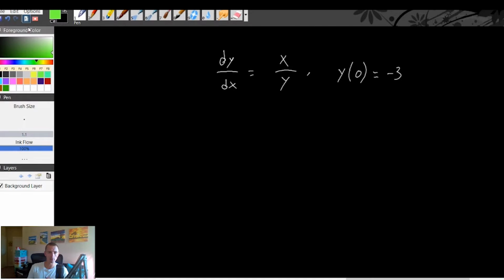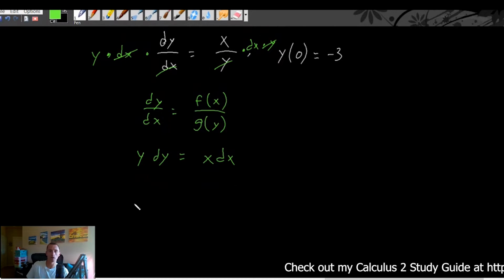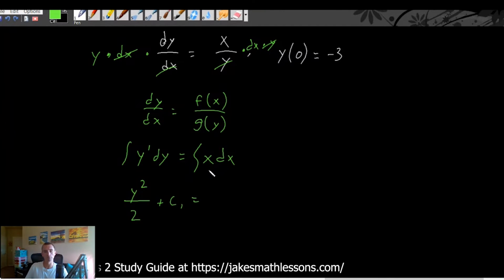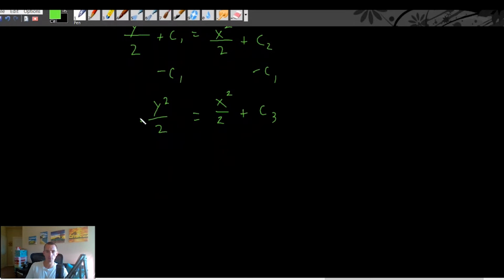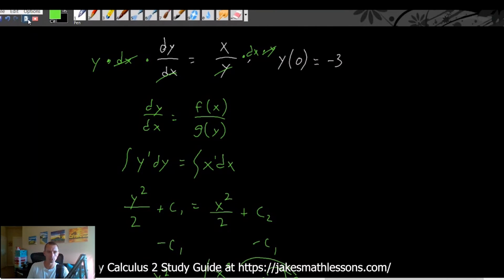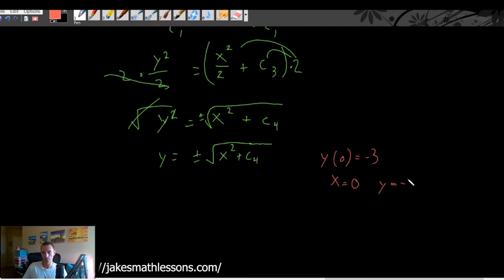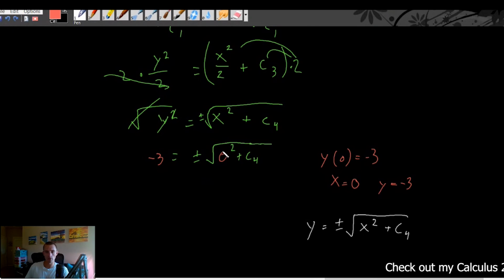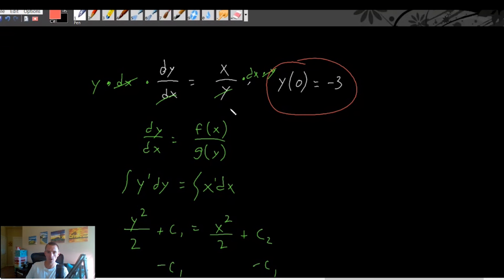Initial Value Problems don't have to be confusing!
There's a very simple step-by-step process that you can follow to solve separable differential equations and there's a lot of initial value problems that fall into that category as well that you can use those exact same steps to solve once you get the hang of it. It's really not confusing and it really doesn't have to be. In this video I'm going to show you an example of applying those steps which I've been talking about in a few of my videos recently so that you can really get the hang of this process and apply it on your own. So if getting rid of the confusion and frustration on these types of problems is something you're interested in be sure to stick around to the end of the video.

The problem we are solving is,
dy/dx = x/y,  y(0) = -3

Chapters,
0:00 Introduction
0:40 The example
1:11 Move all x parts in one side and y parts in other side
2:00 Integrate both side
7:23 Solve for the problem